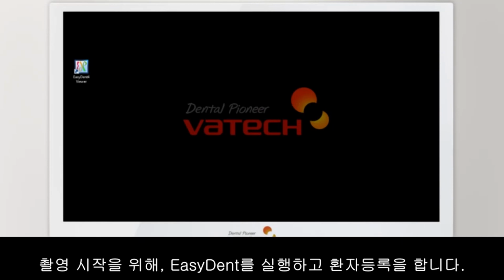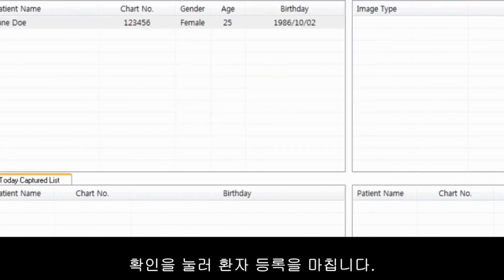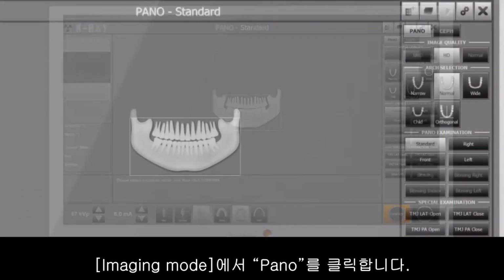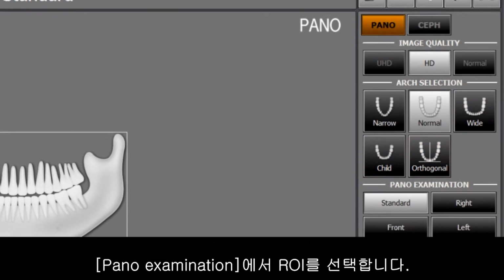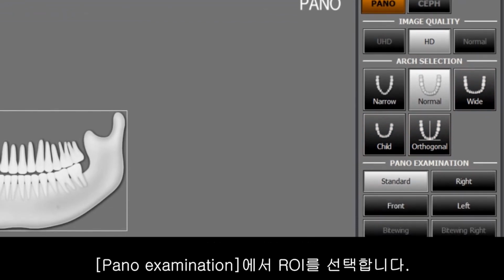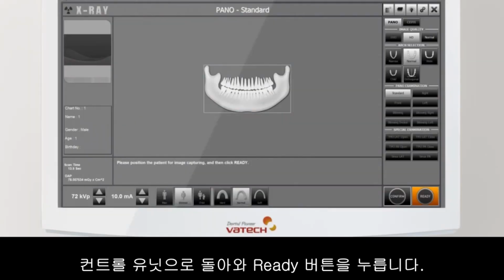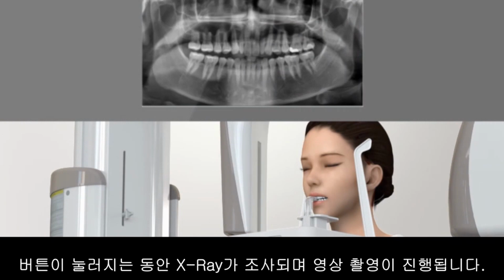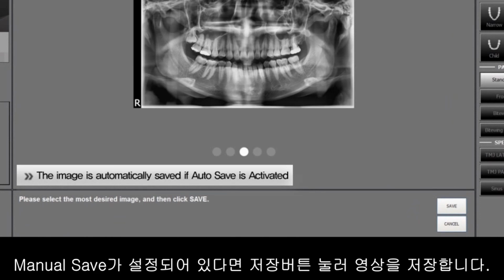올바른 파노라마 촬영 방법 (PaX-i)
파노라마 촬영 가이드 영상입니다.
제품에 따라 차이가 있을 수 있습니다.